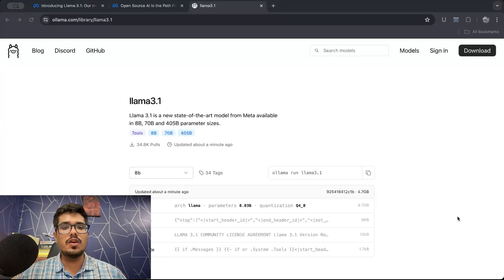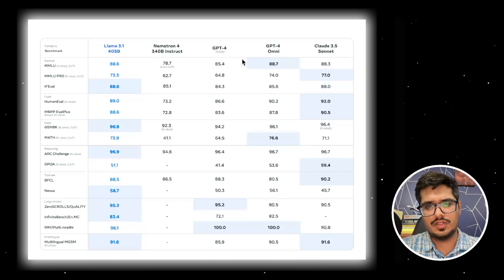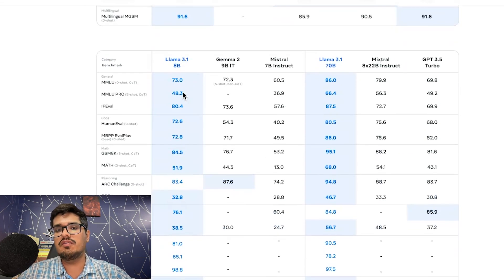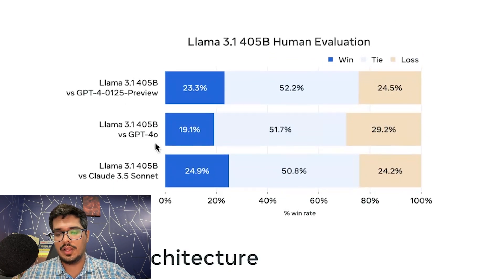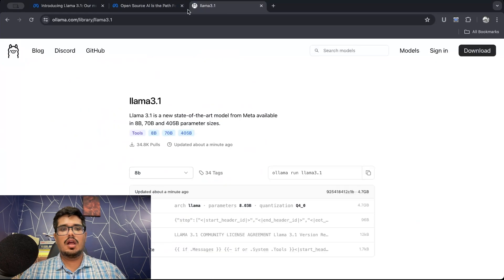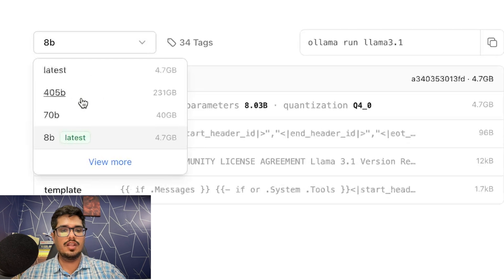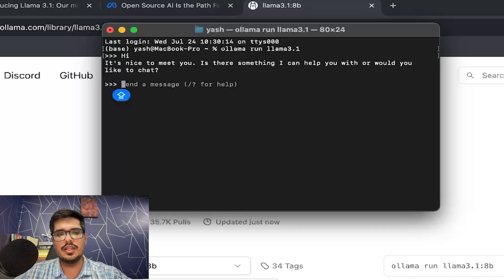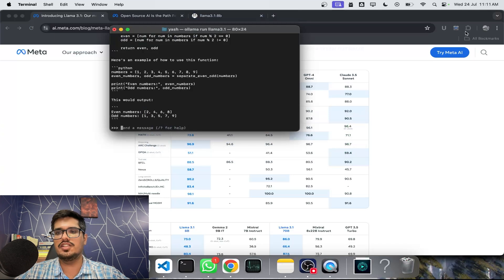Run Llama3.1 in any computer! Easy Guide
In this video, we'll guide you through the process of installing Meta's powerful language model, Llama 3.1, locally on your computer.

Llama 3.1 is the latest iteration of Meta's large language model series, offering significant advancements in AI capabilities. It comes in three sizes: 8B, 70B, and 405B parameters, catering to various use cases from efficient deployment on consumer GPUs to advanced tasks like synthetic data generation.

Key features include an extended context length of 128K tokens, support for 8 languages, improved tool usage capabilities, and specialized models for safety and security.